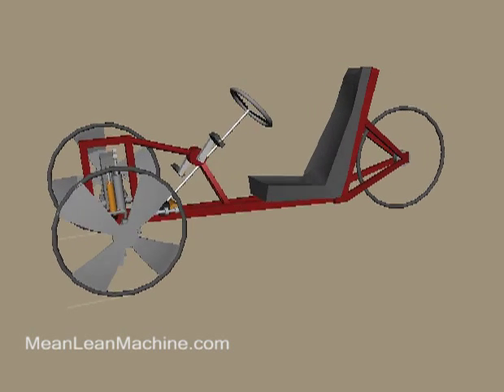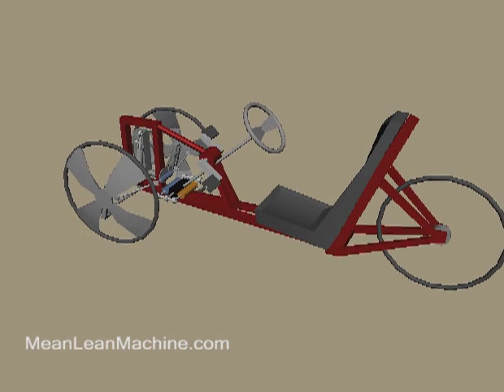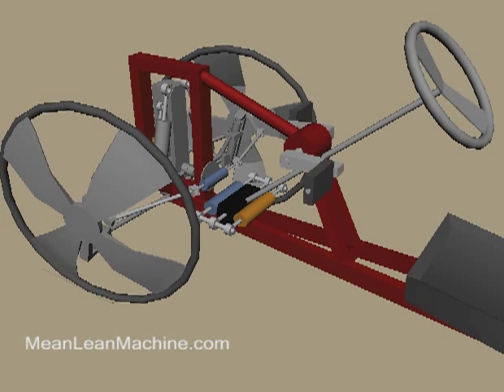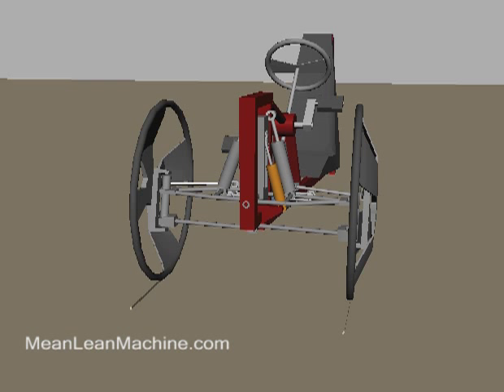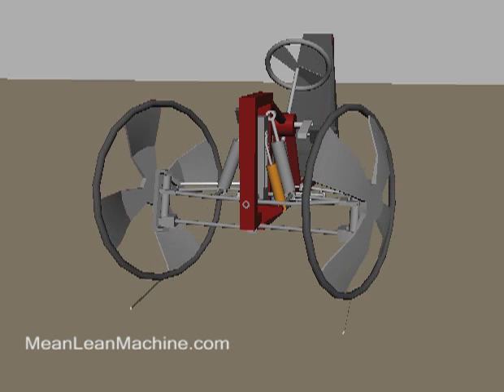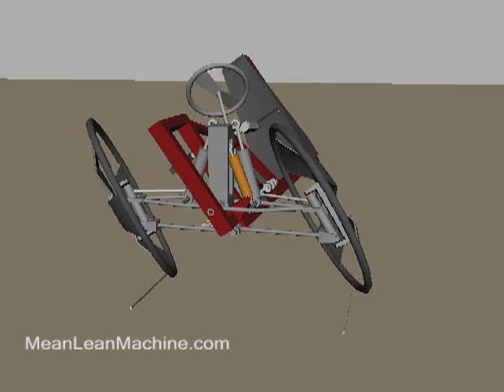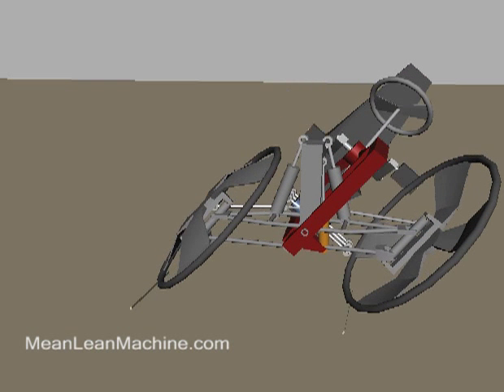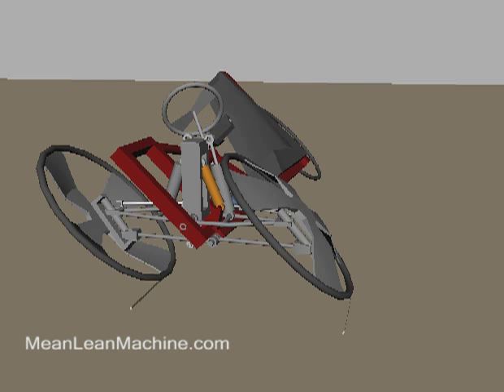leaning reverse trike concept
This is a revised animation of a recumbent leaning reverse trike concept I plan to build. It will use hydraulics to allow three different modes of operation -- Non-leaning, counter steering, and free to caster. It is a test bed for a motorcycle engine powered version to follow. More info at meanleanmachine.com